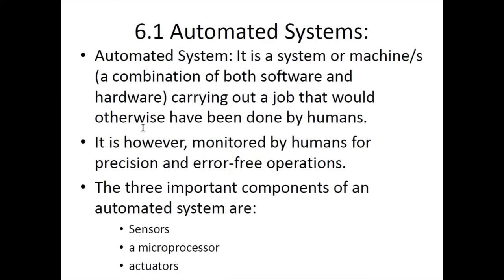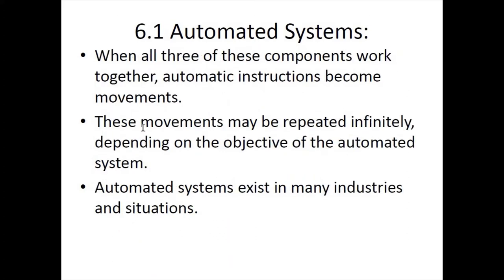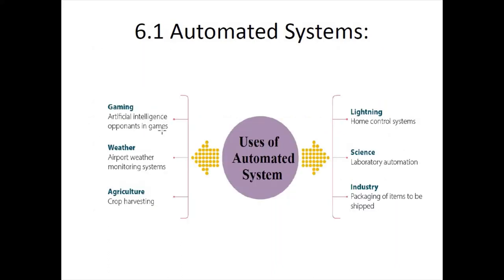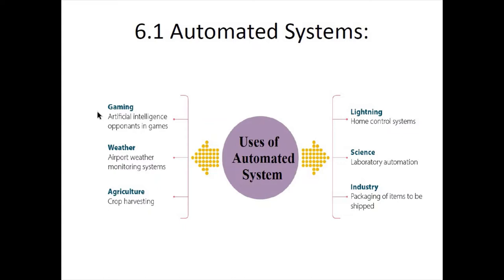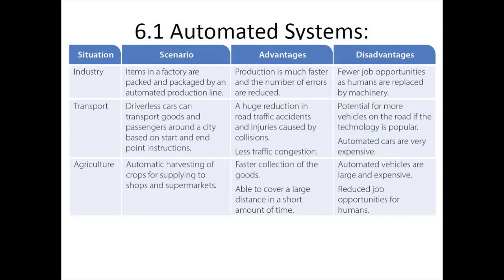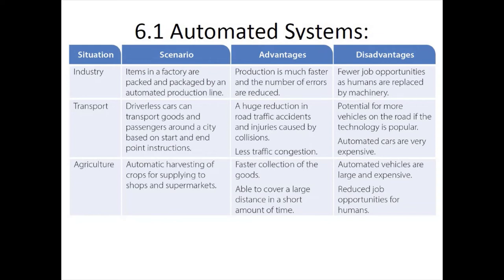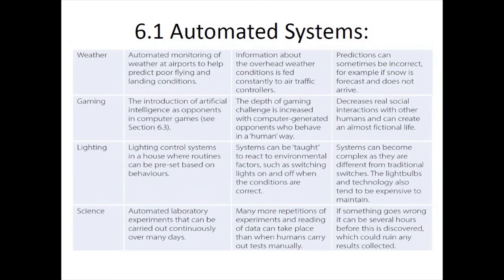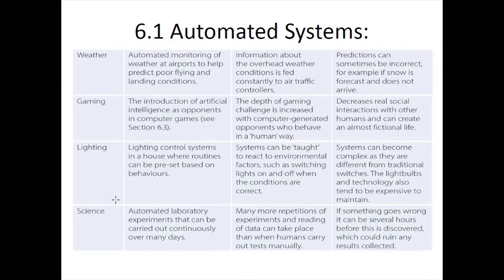6.1-Automated Systems - Computer Science 2210 Lecture